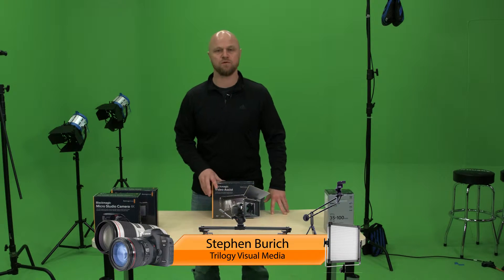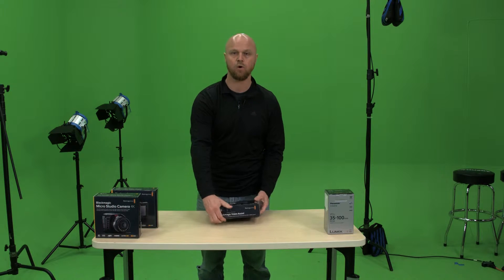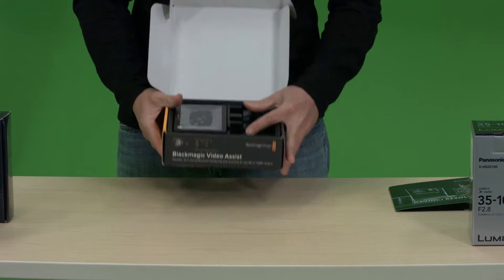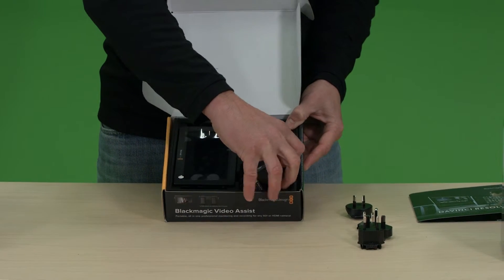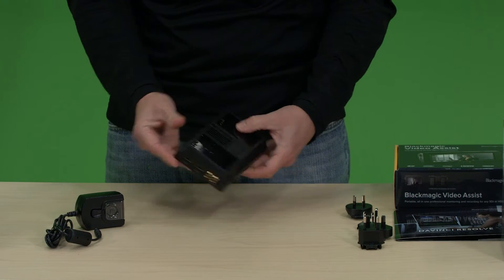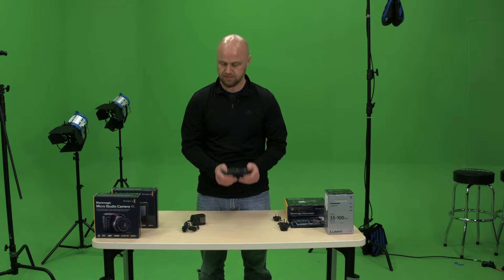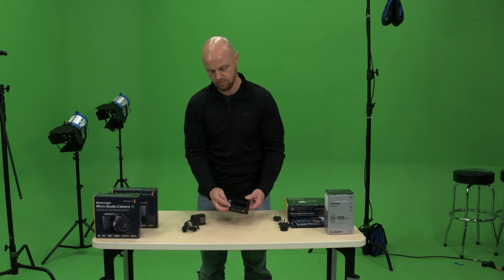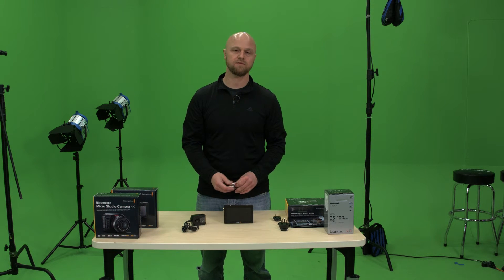Black Magic Video Assist Box Opening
With a bright 5 inch high resolution 1920 x 1080 monitor, Blackmagic Video Assist can be added to any camera to ensure perfect focus and framing. The built in recorder uses high speed SD cards to record professional ProRes and DNxHD files with incredible quality and 10 bit color depth! Blackmagic Video Assist works with any camera where you need better monitoring and more professional high quality file recording.
Professional HD Recorder
10-bit 4:2:2 ProRes and DNxHD recording

The Blackmagic Video Assist records your video at the highest 10-bit 4:2:2 quality, which means that you get incredible color, clarity and detail. Files are recorded on fast, inexpensive and readily available SD cards and saved as standard ProRes HQ or DNxHD files so you can start editing immediately without having to convert the files. Recording is automatically triggered on your Blackmagic Video Assist using your video camera’s start/stop button, so you can remain focused on getting the shot without having to worry about operating additional gear!